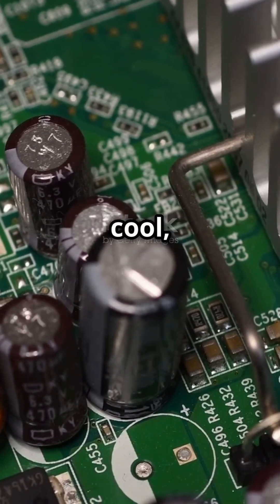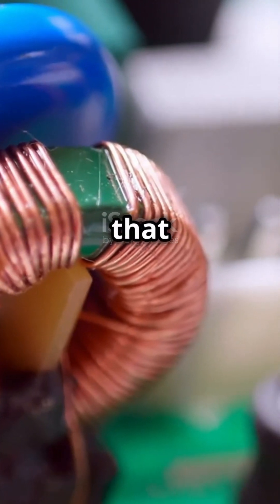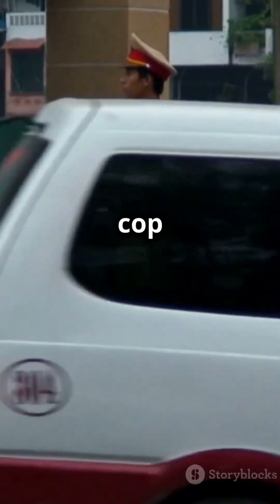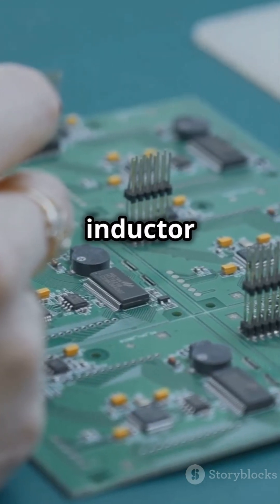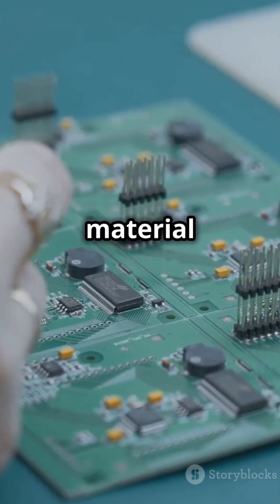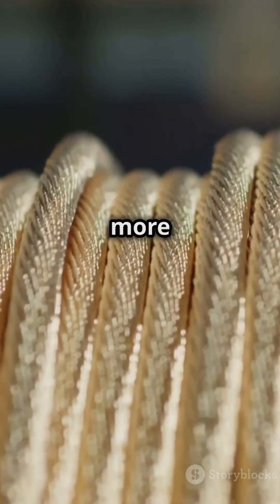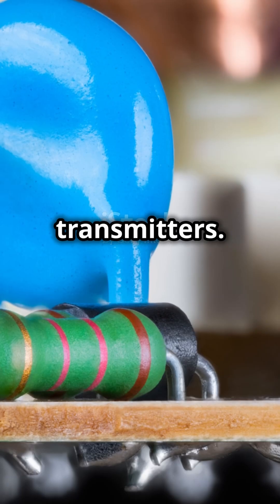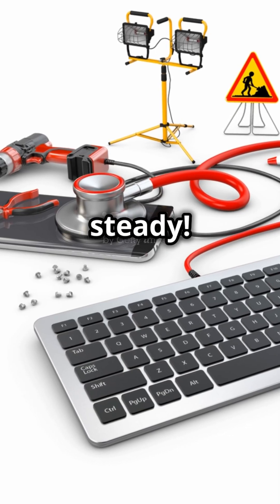Inductors: Design & applications simplified!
Dive into the fascinating world of inductors! In this video, we explore how inductors store energy in magnetic fields and resist sudden changes in current. Discover the critical role core material and coil turns play in determining an inductor's inductance. Learn about the versatile applications of inductors in power supplies, radio transmitters, and more, where they filter noise and maintain stability. Whether you’re an electronics enthusiast or just curious about how these components work, this video has you covered.